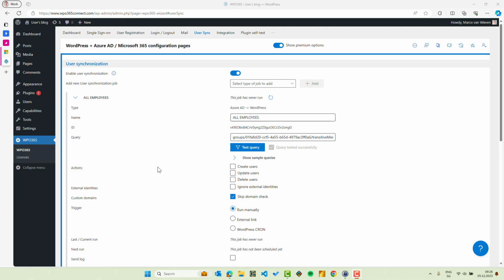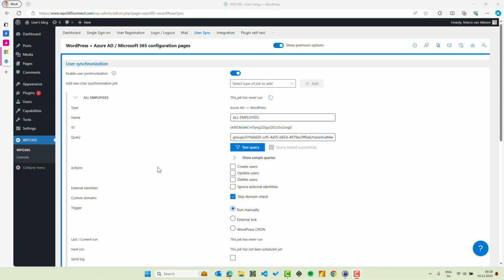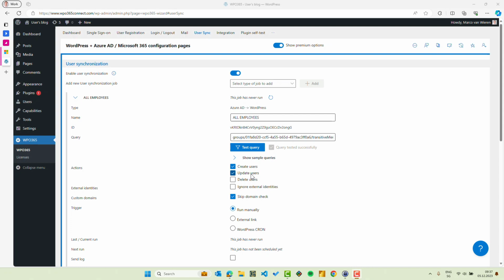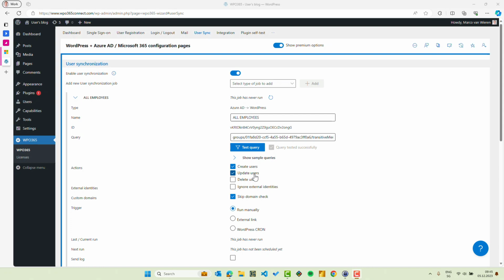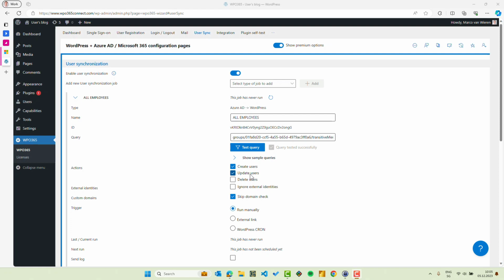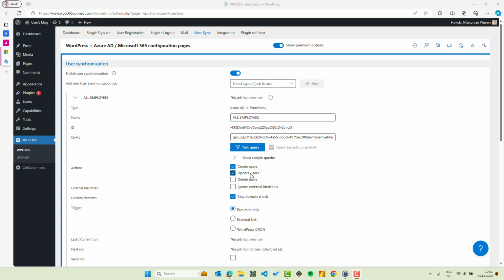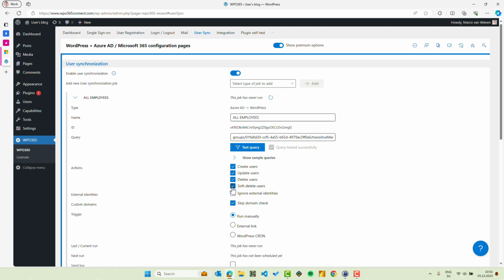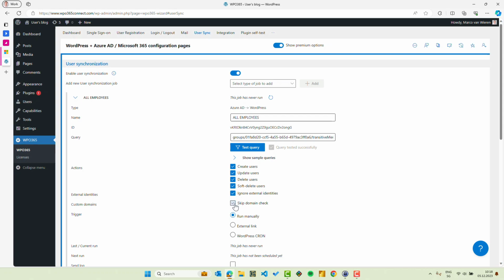Lesson | Configure user-synchronization actions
In this video tutorial I am showing how you can enable the various actions when WPO365 synchronizes users from Azure AD / Microsoft Entra ID to WordPress.